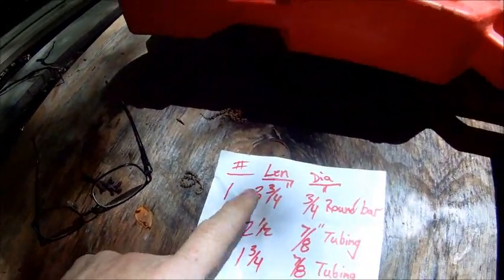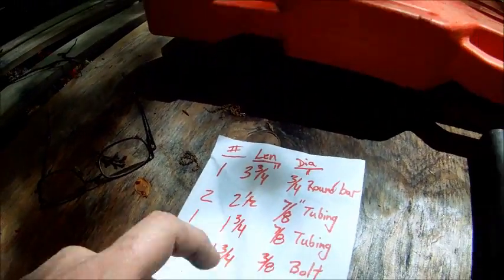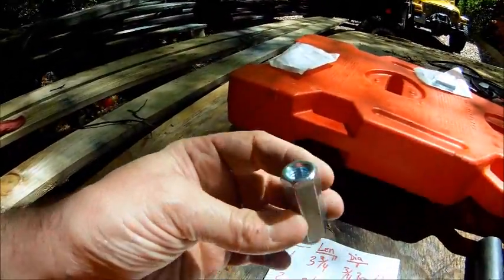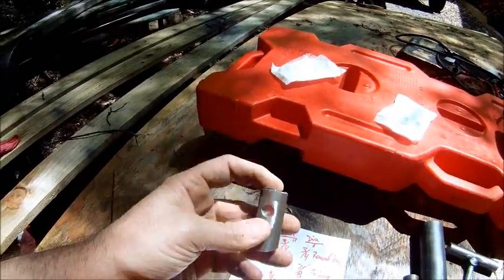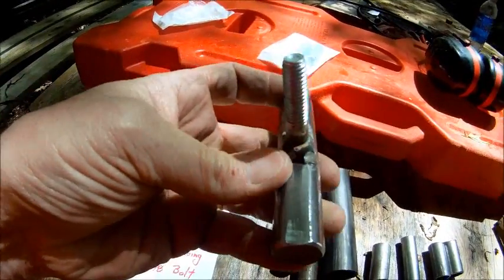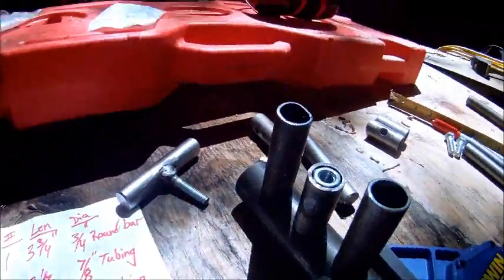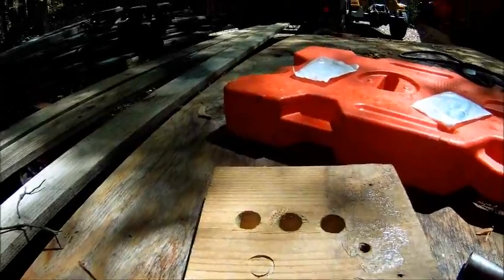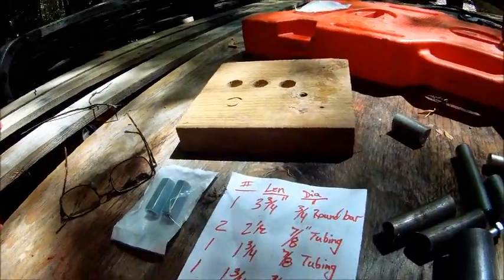RotoPax Mount - Make them yourself for $3 each!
RotoPax fluid containers are a great way to carry gas/water/etc with you.  They are modular in design and can be stacked together for additional capacity.  Mounts manufactured and sold by RotoPax are about $25 each.  In my situation I needed 4 of them, a total cost of over $100!  I decided that I could make them myself for less than $3 each.  The video explains all the materials you will need and how to assemble them.  You will need a piece of steel to weld the components to:  either a piece of flat steel or some round tubing (roll cage, tire rack, etc.).